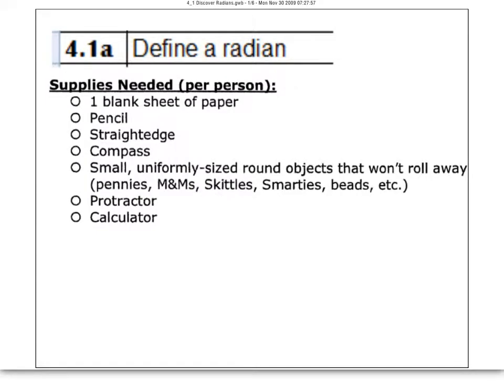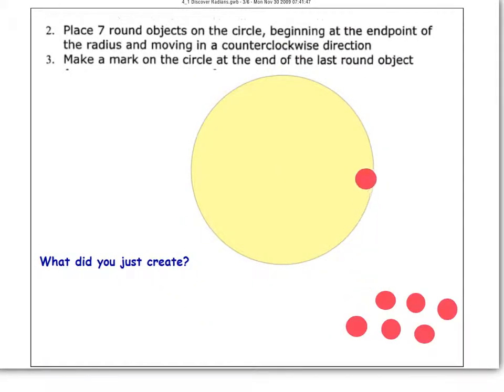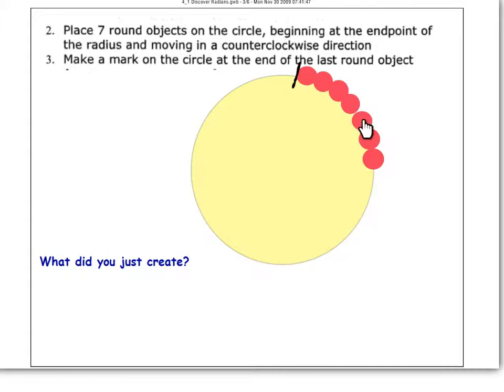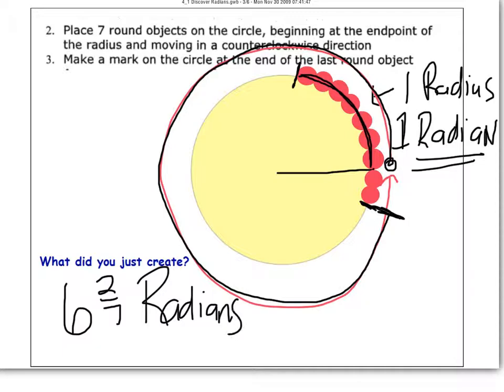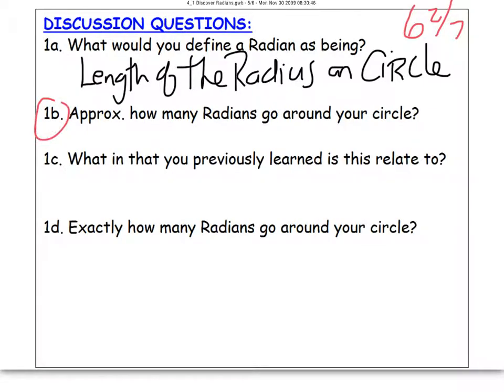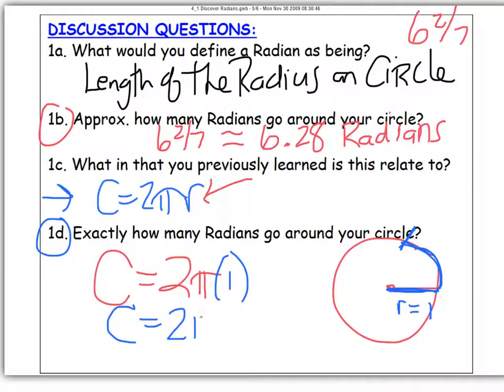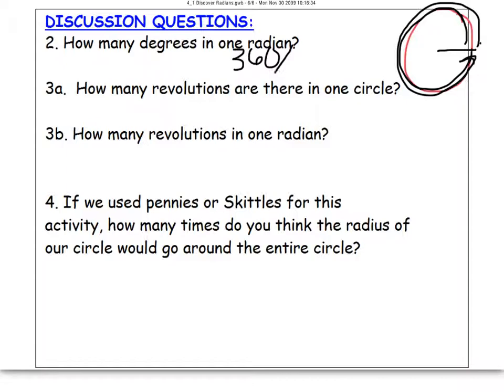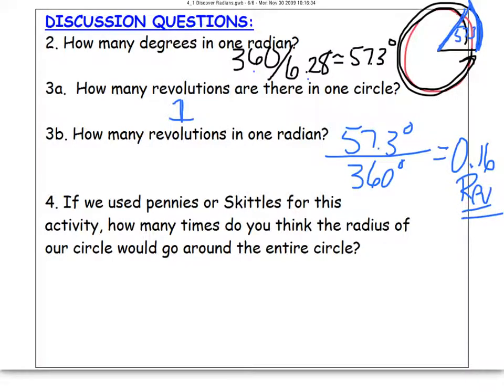4 1a FST Activity